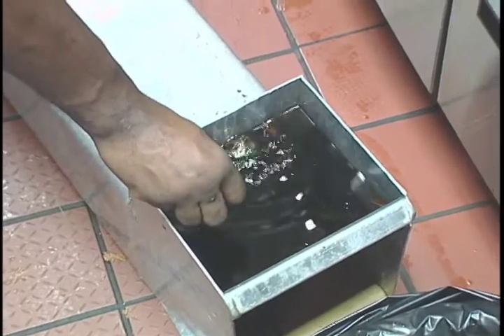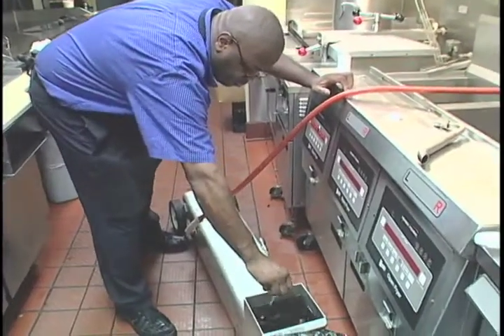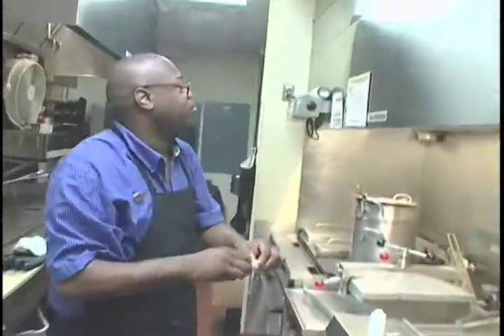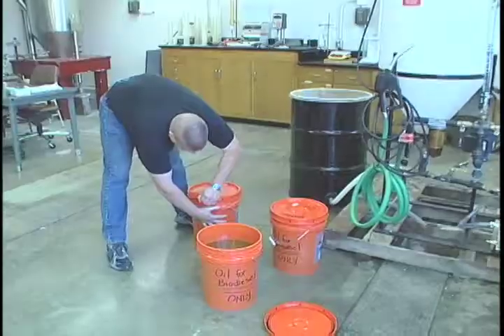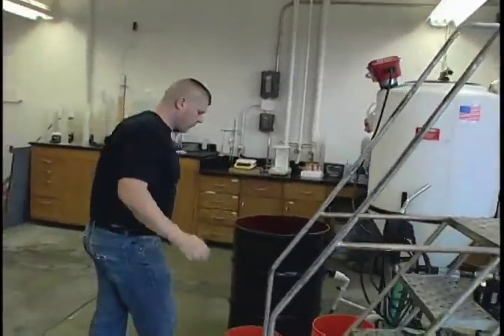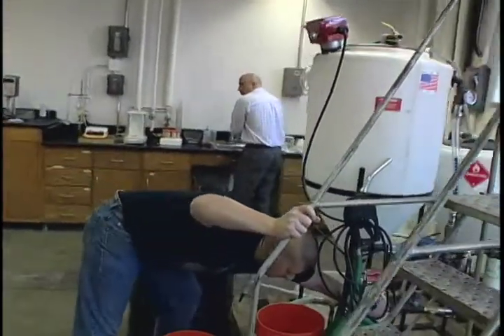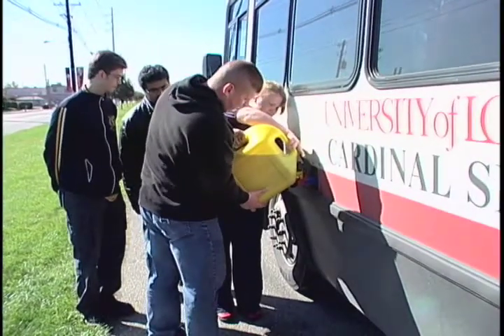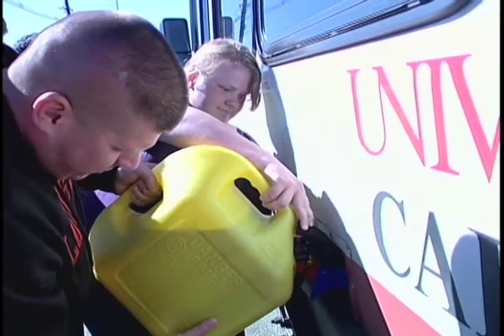UofL: Biodiesel Research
Eric Berson, an assistant professor of Chemical Engineering in UofL's Speed School leads a team of researchers in an effort to find a more efficient fuel for campus shuttle busses.  That oil is then processed into a bio-fuel.  The ultimate goal is to have all univesity shuttles running on this bio-diesel.